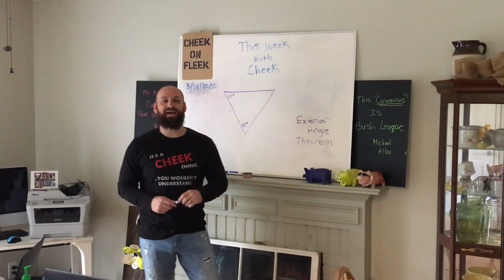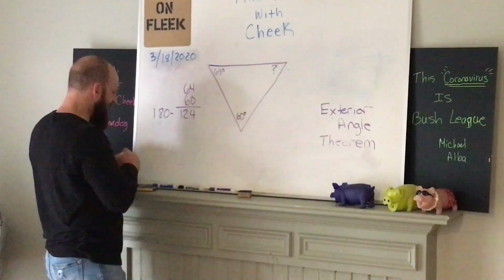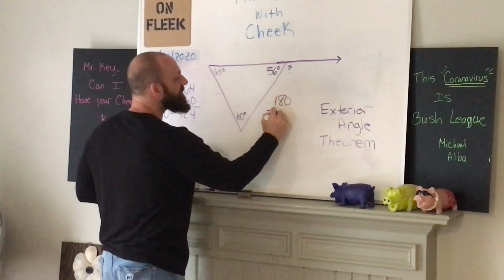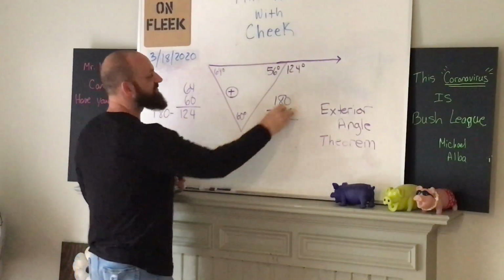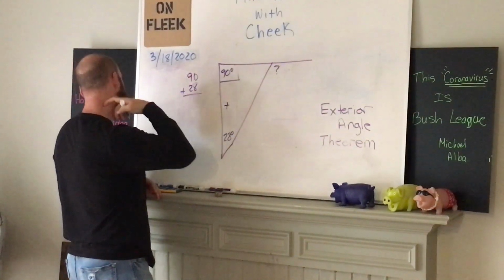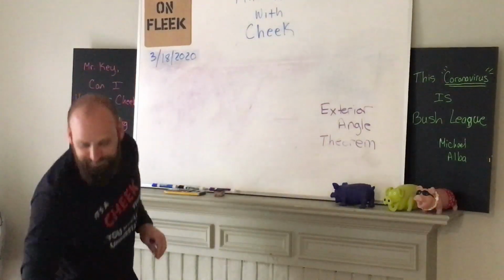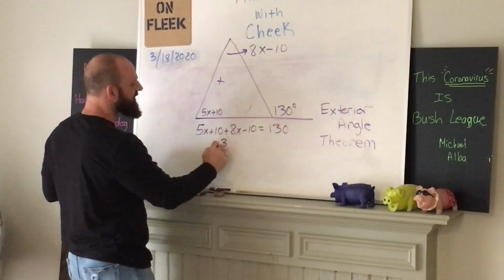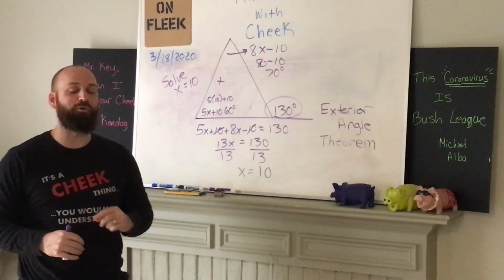This Week with Cheek: Exterior Angle Theorem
The sum of the remote interior angles is equal to the opposite exterior angle